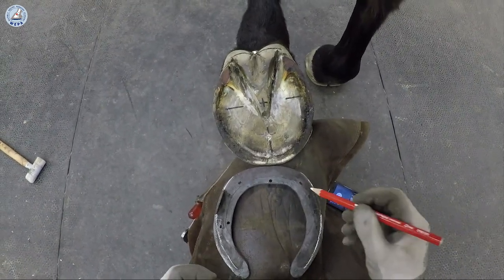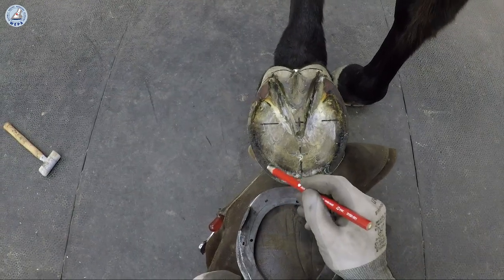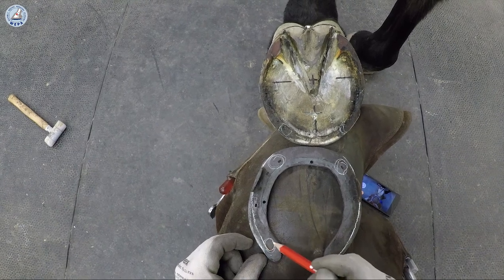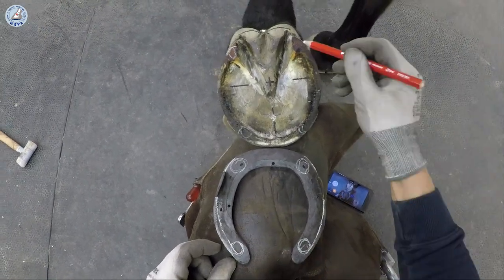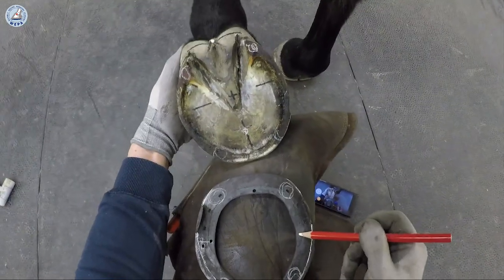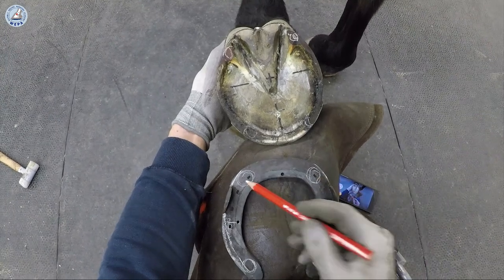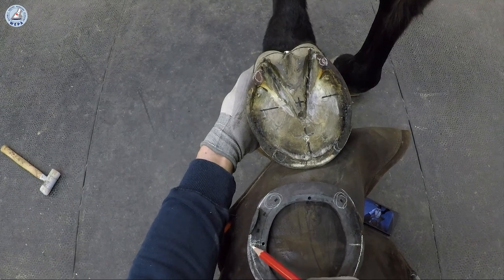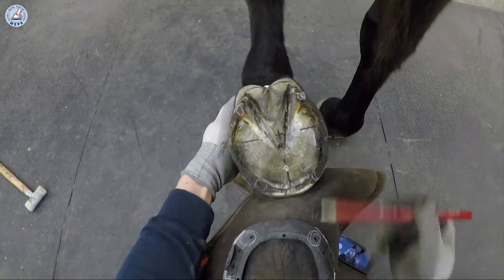How to check the hot fitting on the hoofsureface of the horseshoe (WEPA Shoeing Instr. Pt. 21)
WEPA - Stefan Wehrli - Hufschmied / Farrier
Horseshoeing